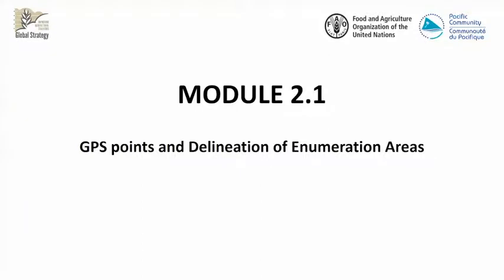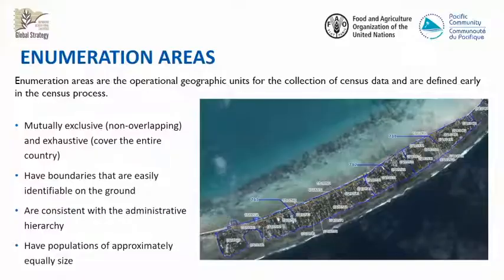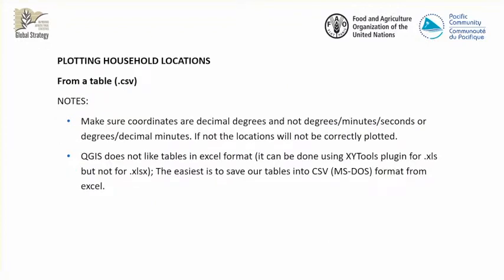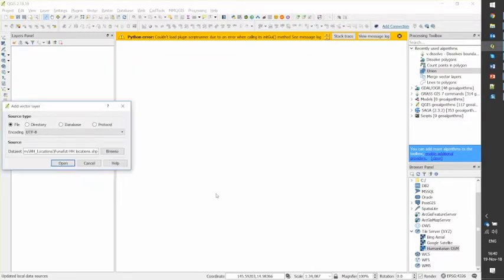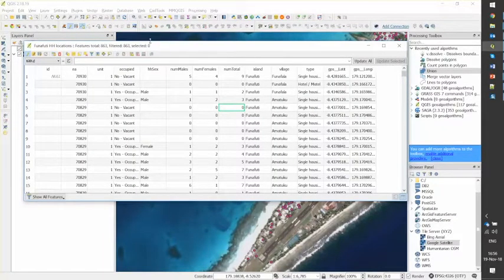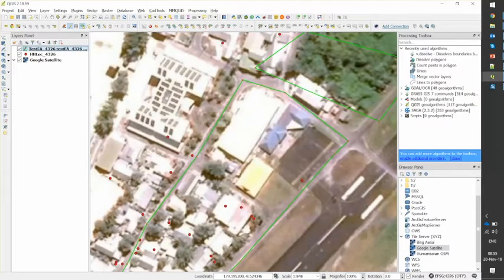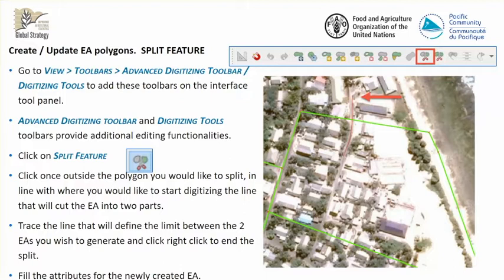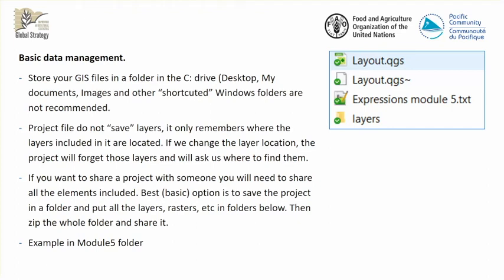Module 2 1: GPS points and Delineation of Enumeration Areas - Basic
Contents in this module:
- Work with Household locations / agricultural plots.
- Enumeration Areas (EAs). Best management practices for demarcation, splitting and code assignment.